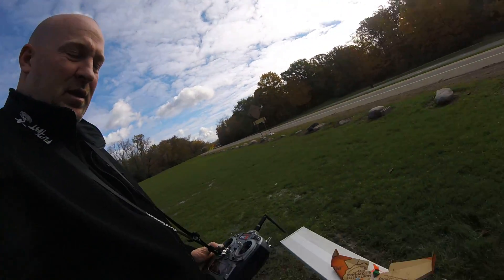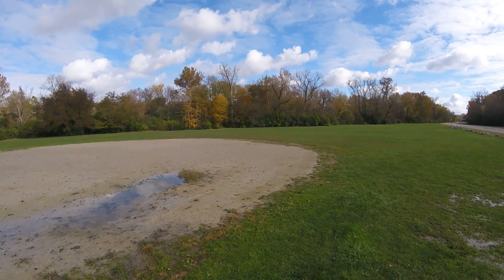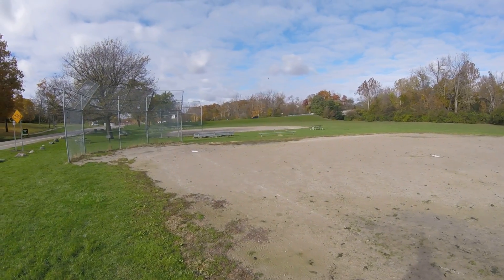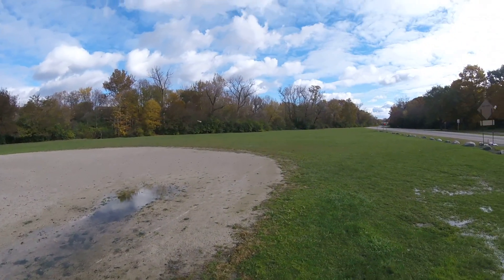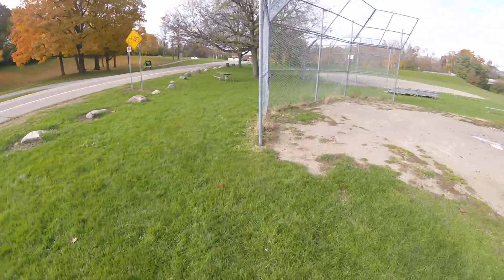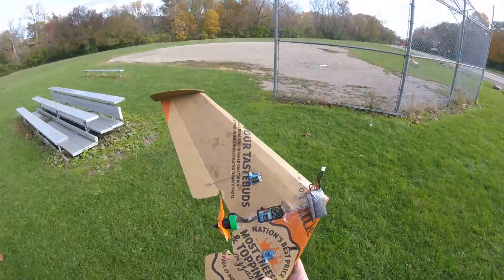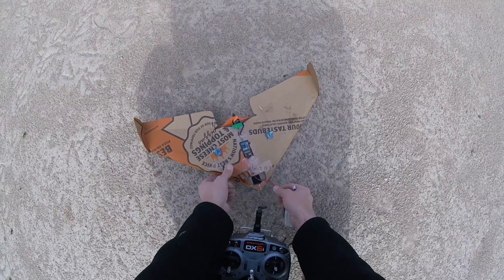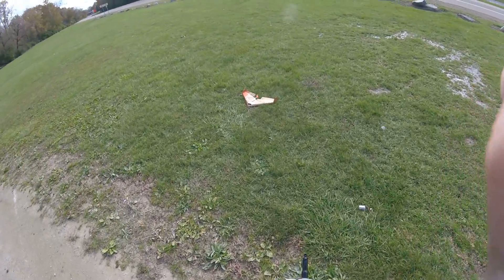flite test pizza box plane GOPR1349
Built the pizza box plane from flite test and this thing flies great and the cardboard is sturdier than foam board.